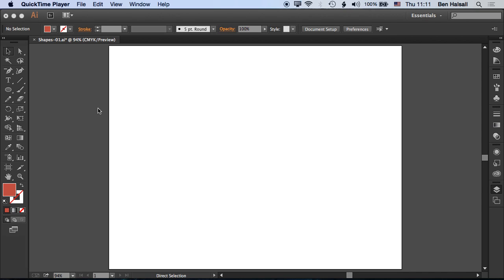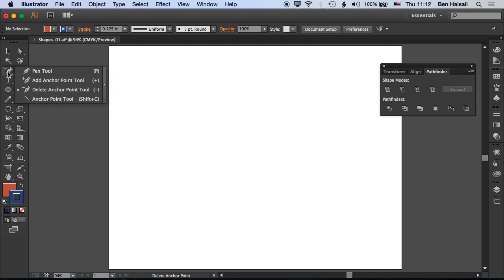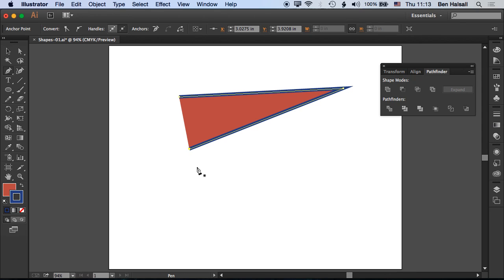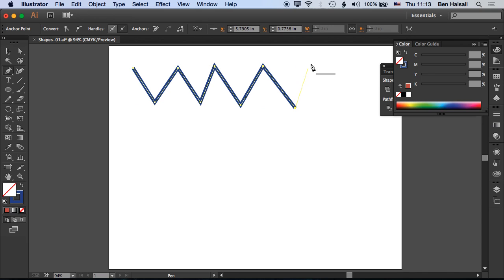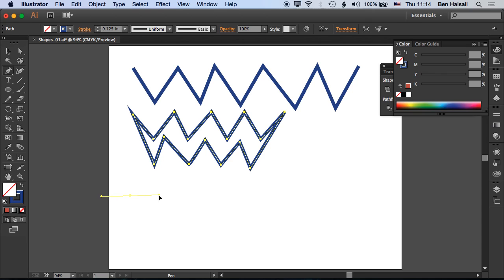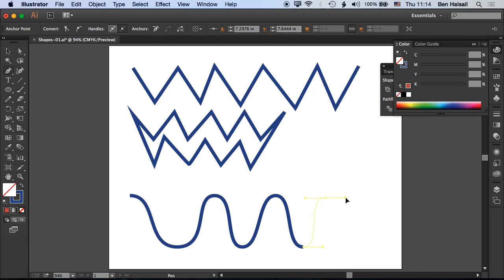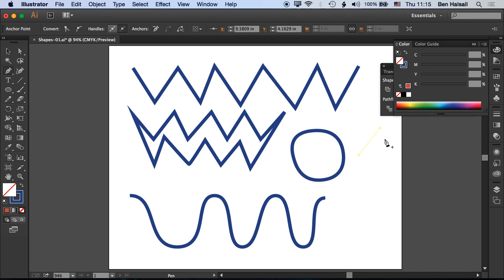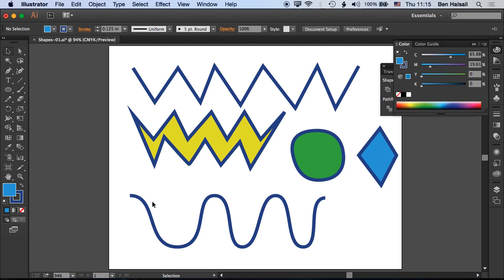Illustrator: Creating Custom Shapes with the Pen Tool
Learn how to create custom shapes with the Pen Tool in Adobe Illustrator.